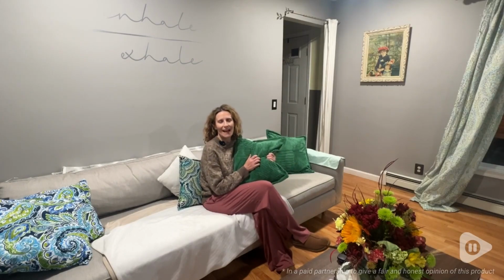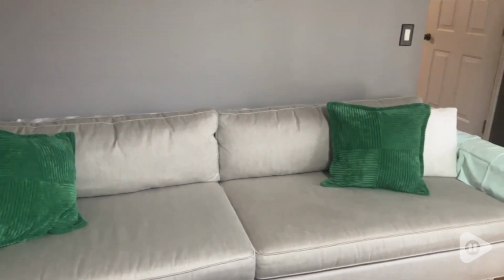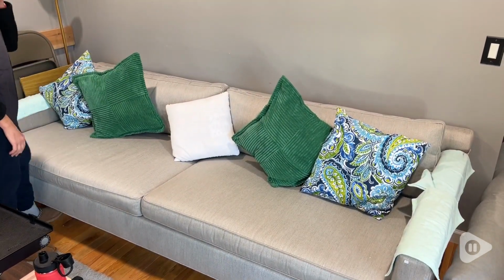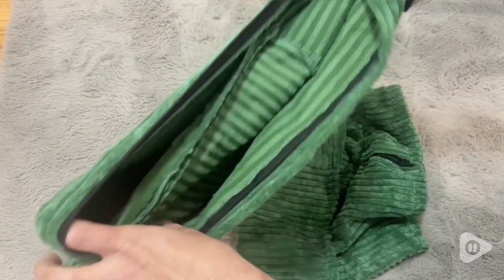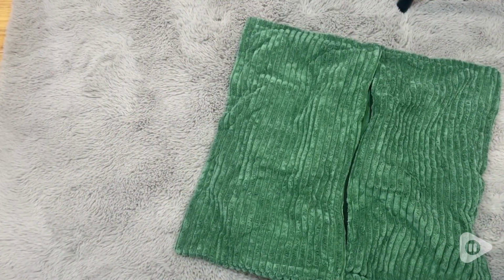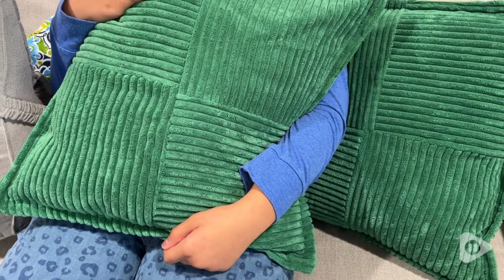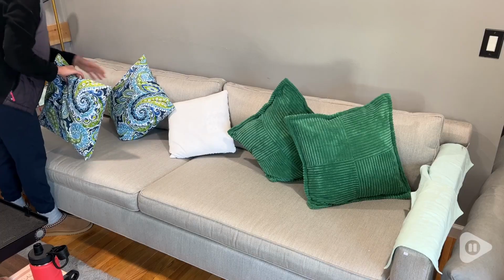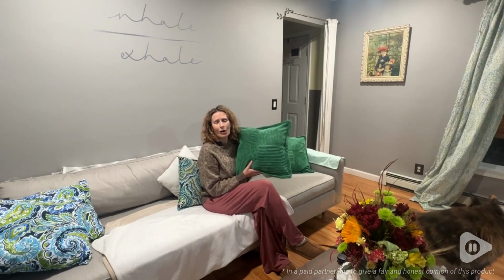HAUSSY Emerald Throw Pillow Covers | Our Point Of View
HAUSSY Emerald Throw Pillow Covers

(Commissionable Links)

Corduroy
Size: 2 pack pillow covers,18x18 inches/45x45 cm(no included edge length);only the pillow cases.NO insert.
Material:Super cozy corduroy.Broadside horizontal and vertical Splicing stripes on the front, an invisible zipper sewned on the back,It is easy to remove and replace the pillow inserts.
Modern Luxury Decor:Much colors and sizes use for elegantes home decor in all seasons and holidays. They are perfect for sofa,room,living room,bedroom,dorms,bedsure,office, chairs,house,family,hotel,cars,patio,porch,indoor and outdoor.
Easy Care & Cleaning:Washable in cold water by hand or machine,hang to air dry,does not fade.Do NOT bleach or iron.
Friendly Reminder: Each pillowcase is carefully hand-cut and sewn;there may be a 1-2 cm size deviation,and the pillow cover color may appear different in different light or on different screens.